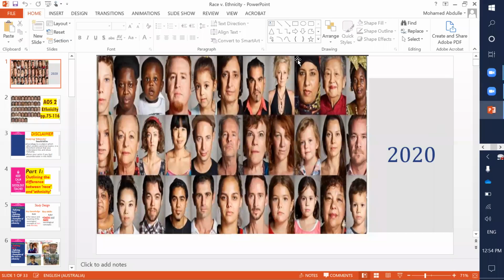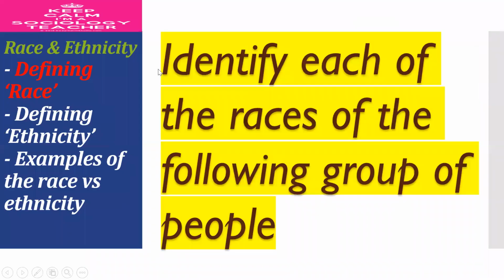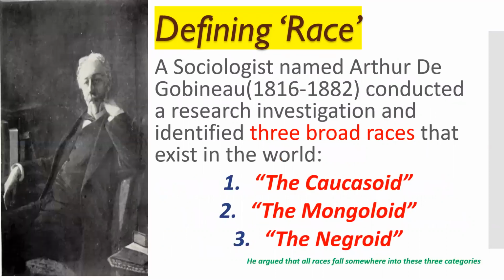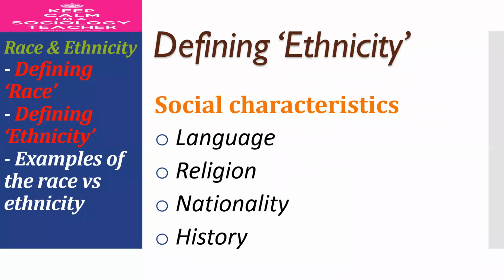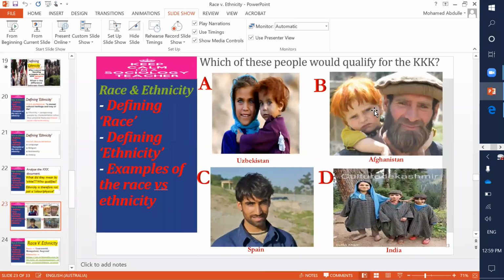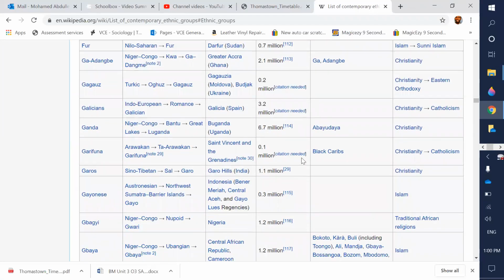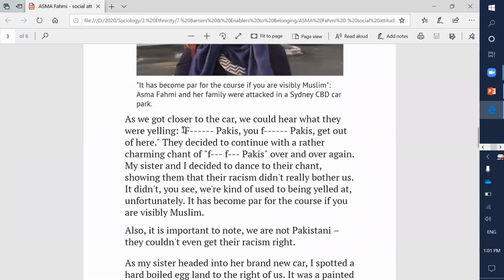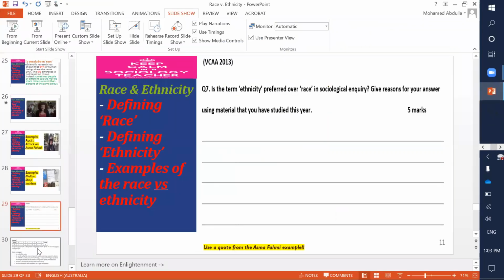Race vs Ethnicity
Comprehensive discussion of Race vs Ethnicity